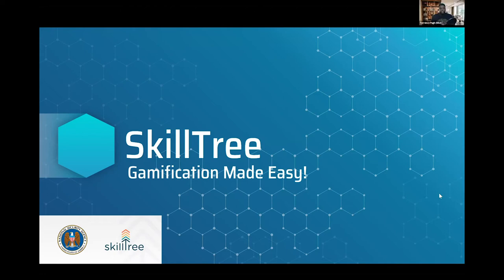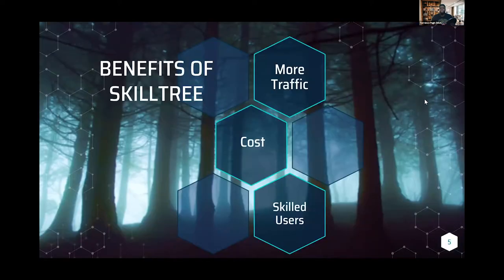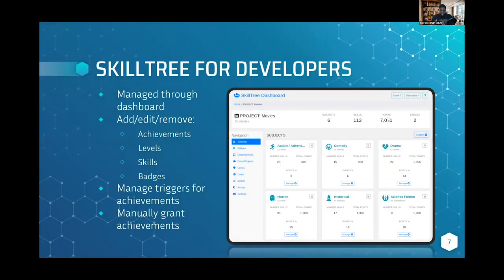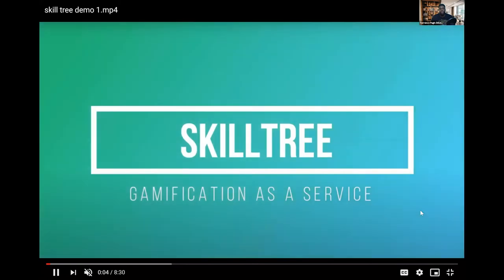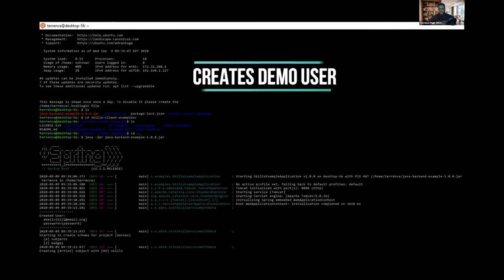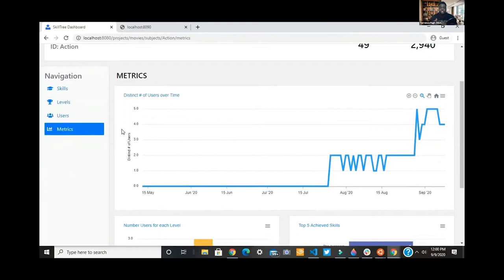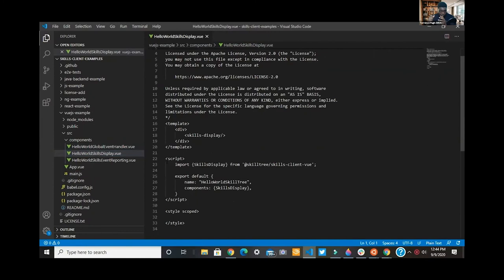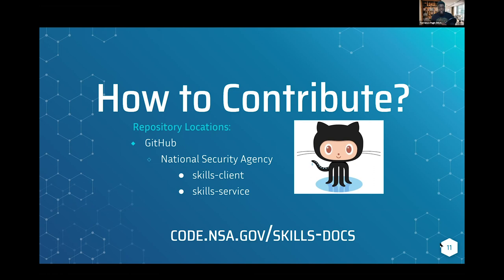SkillTree – Gamification Made Easy - Terrence Pugh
Presented by: Terrence Pugh, NSA
Presented at All Things Open 2020 - Case Study/Demo Track

Abstract: One of the biggest obstacles to widespread adoption of an application is user familiarity. If users don’t know how to take advantage of all the features of your application, they might stop using it entirely! But what if the users could simply and easily train themselves – and have fun, too?

In this talk, Terrence will introduce SkillTree, an open source solution for gamifying user training. SkillTree creates a rewards system that awards users skill points for executing defined actions in your application. It can be easily integrated into an existing application and quickly configured by the development team. In early deployments, SkillTree has dramatically increased user engagement and utilization of application features and generated significant cost savings over traditional training methods.